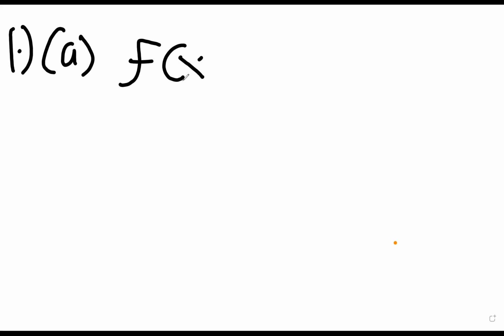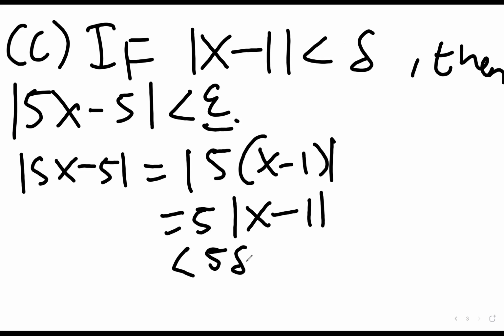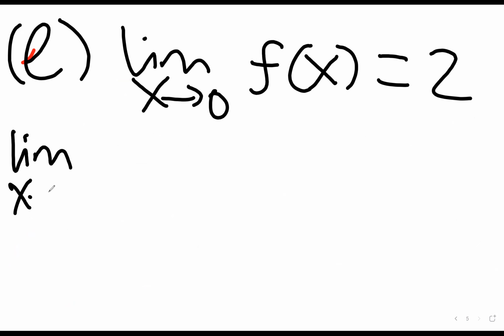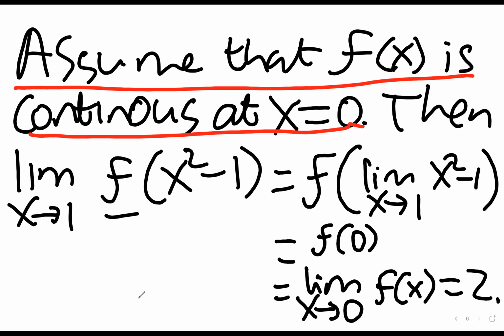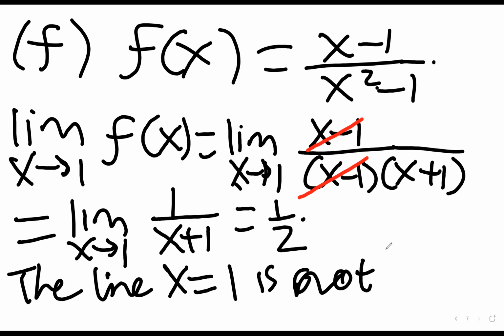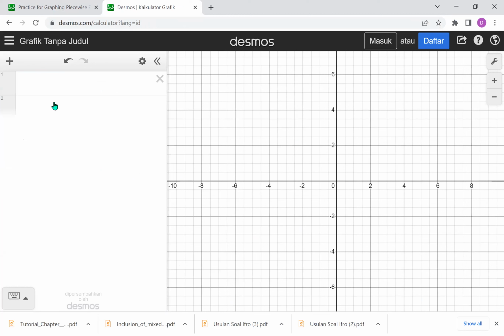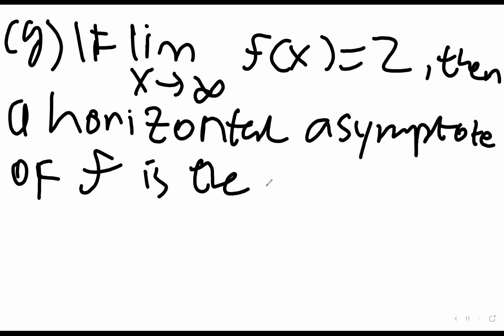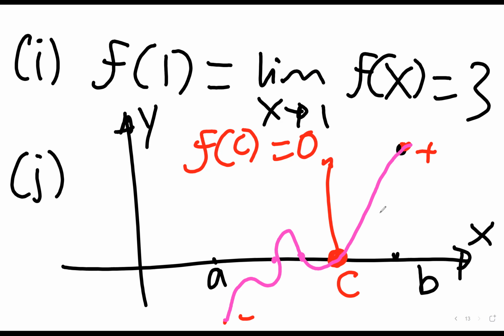Tutorial Chapter 1 Part 1